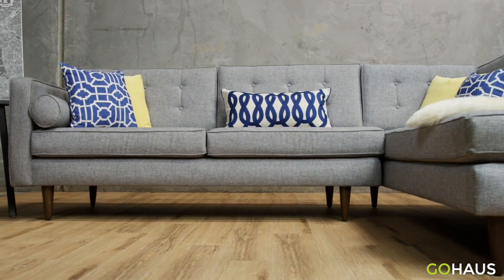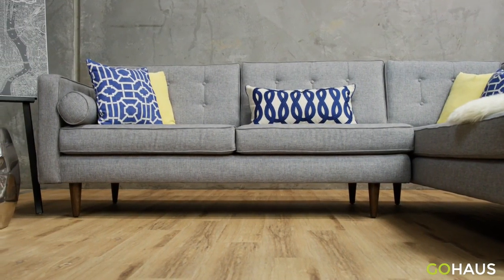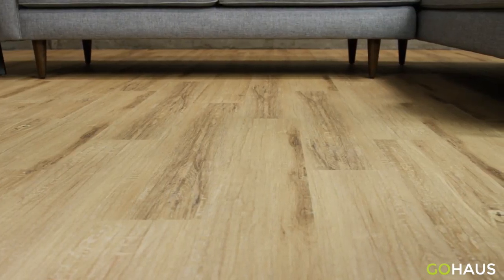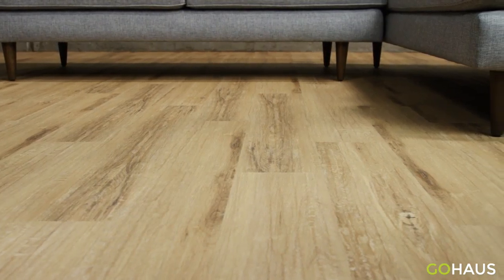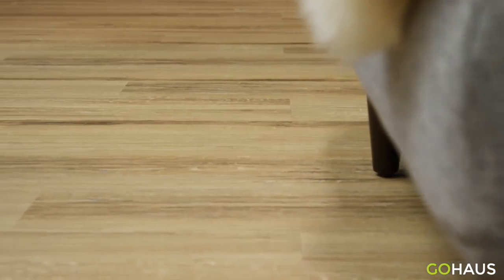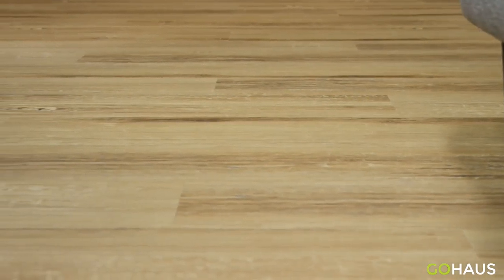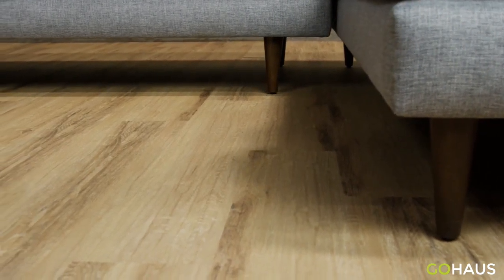Granero Vinyl Plank Flooring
Granero Vinyl Plank Flooring from GoHaus.com is available in two different collections: Click & Lock and Pro.

If subtlety is what you’re looking for in a floor, this is an excellent example of that. Granero’s washed golden tone makes it adaptable for nearly any setting and design style. To add the authentic wood look, it comes with 12 different 3D print variations and texture.

In addition to being available in 2 installation methods, this floor is water-resistant and FloorScore certified.

Whether you choose this floor or another, GoHaus.com is where you’ll find industry leading styles at affordable prices.

Request your free sample of Granero Vinyl Plank flooring today.